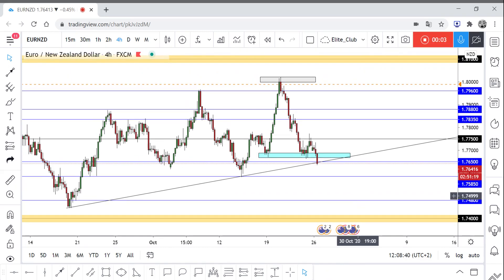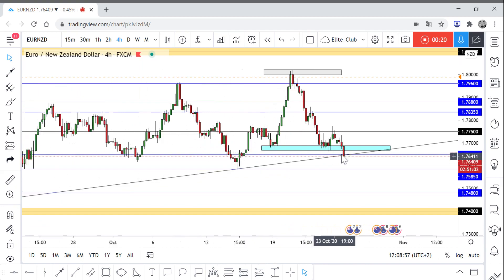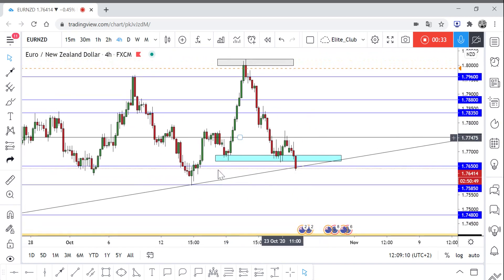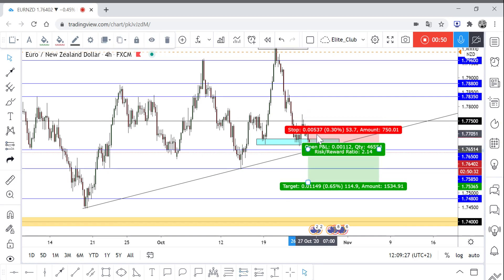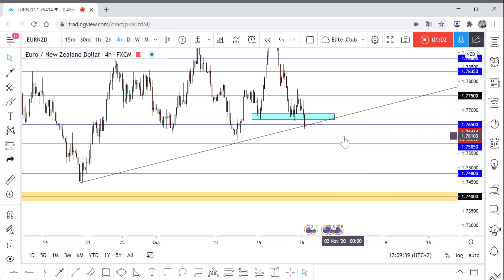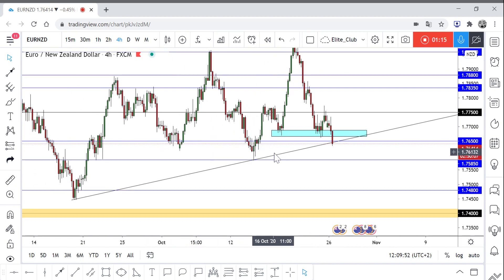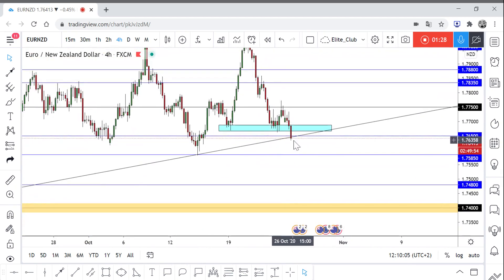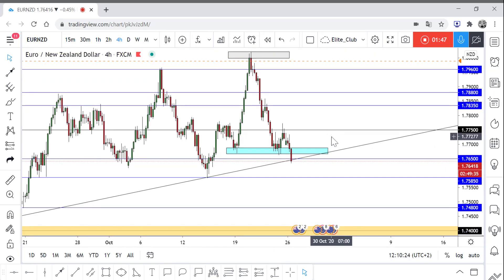EUR/NZD New Analysis And 250 Pips Are Waiting To Catch It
1- Closure Below Mean We Will Sell

2- Closure Above Mean We Will Buy